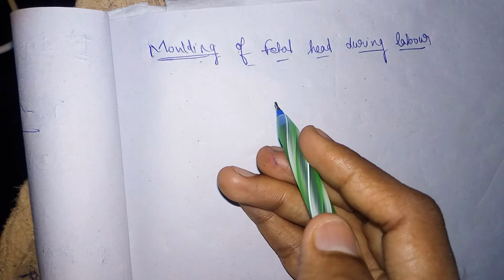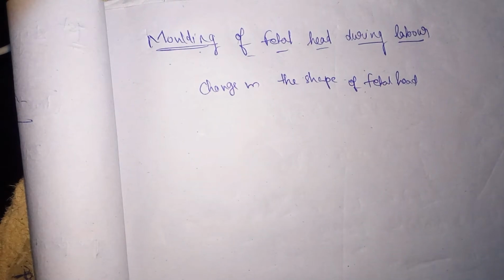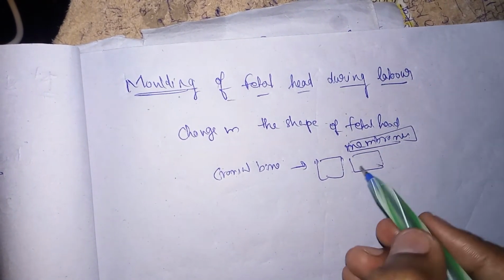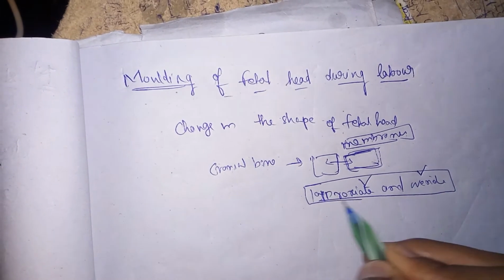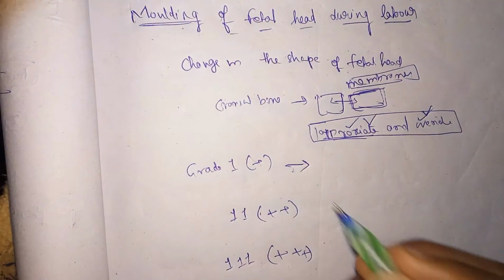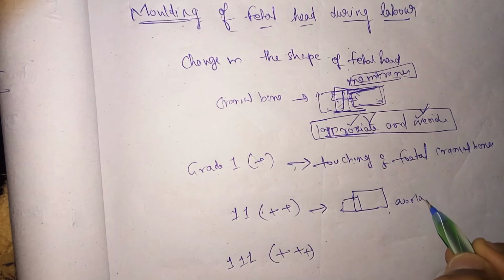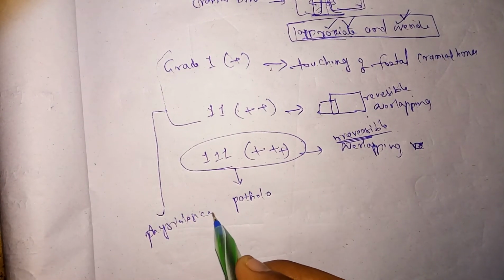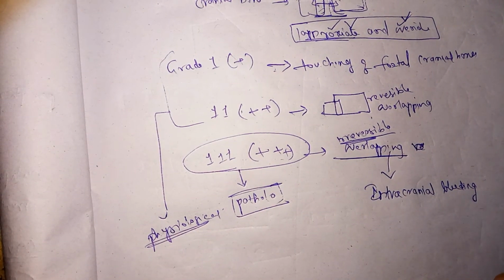Moulding of fetal head during labor